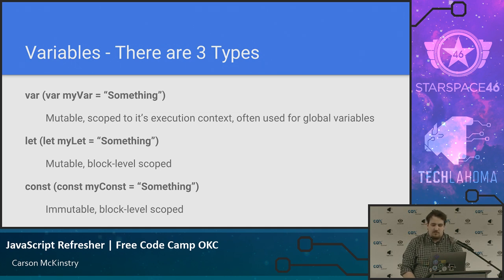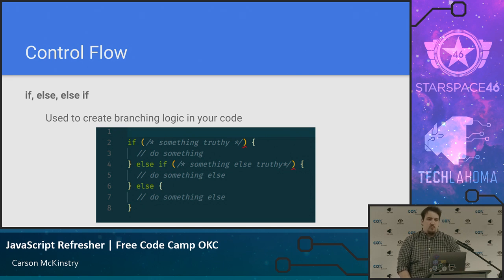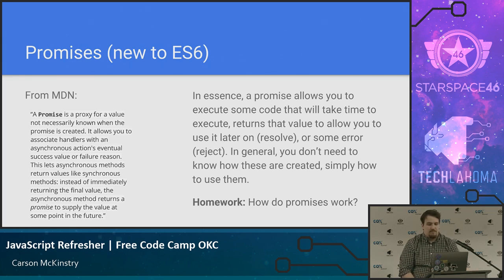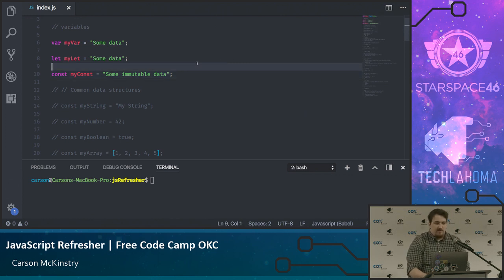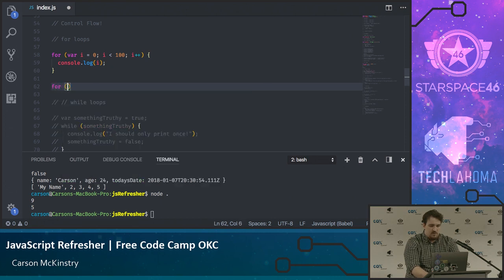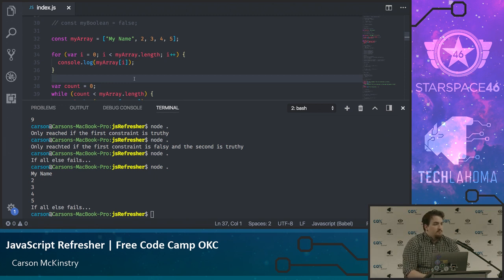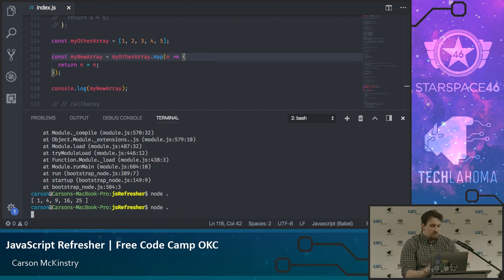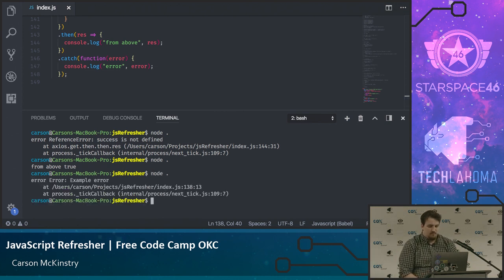Free Code Camp OKC: Carson McKinstry - JavaScript Refresher [2018]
Carson McKinstry gives a refresher on JavaScript.